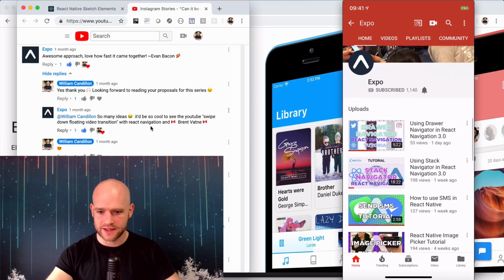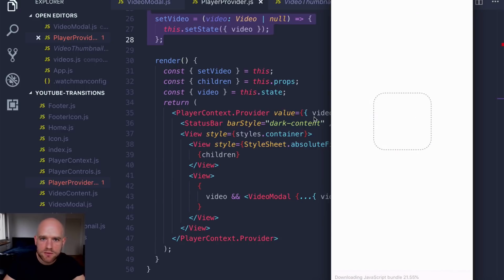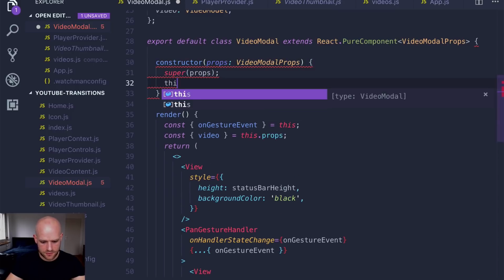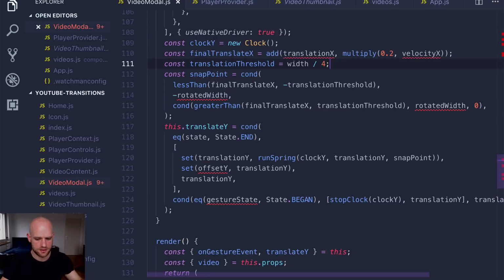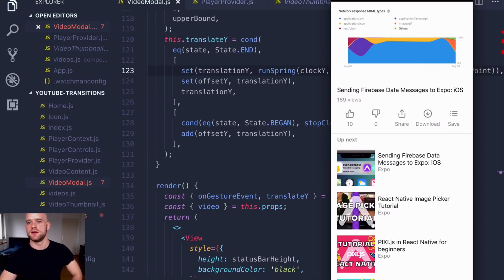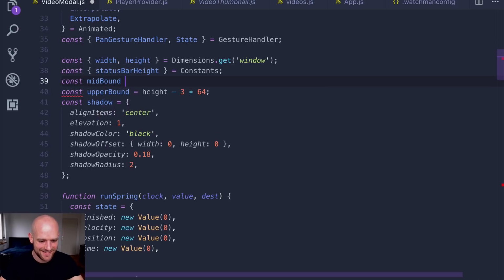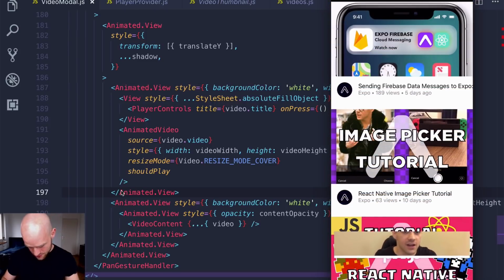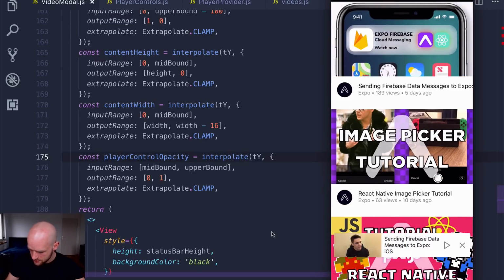YouTube Transitions - “Can it be done in React Native?”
In this video, we are looking at the YouTube app transitions. Hope that you will enjoy the video! 😀 Let me know what you think.